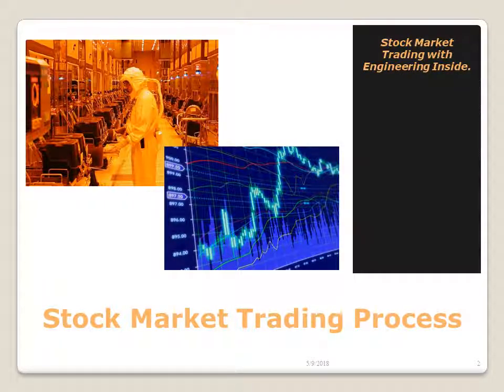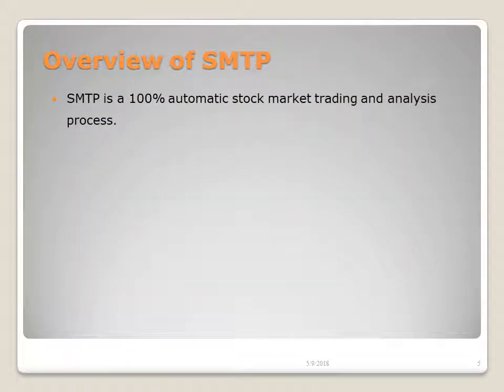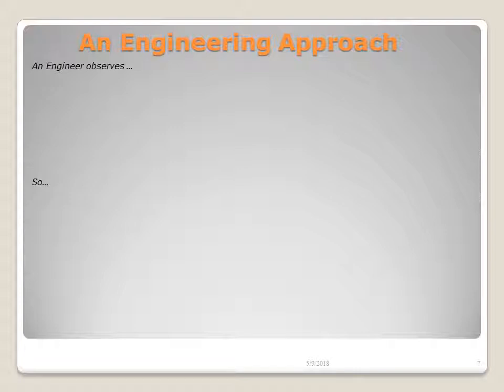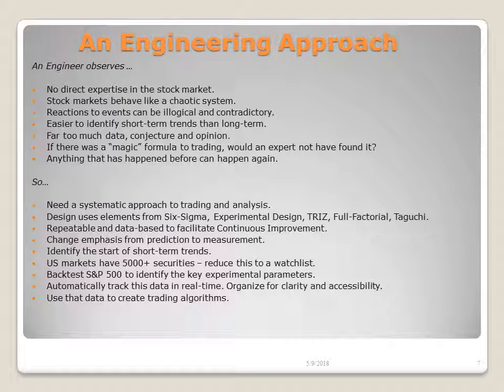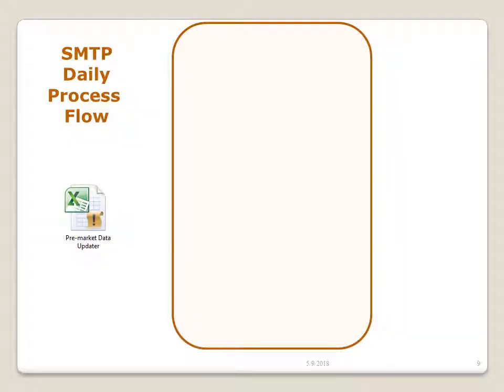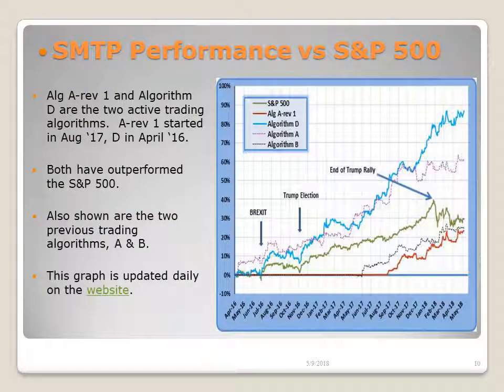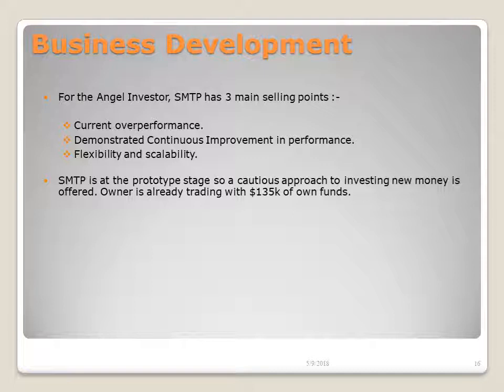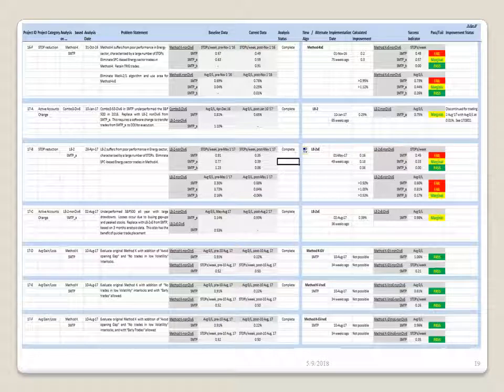Introduction to SMTP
This video describes an automated stock market trading process for the US markets.